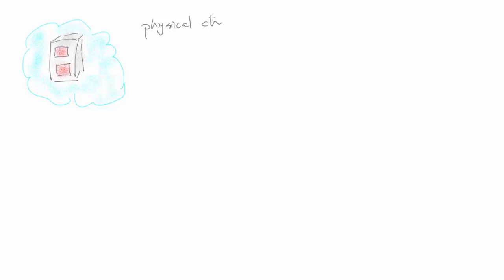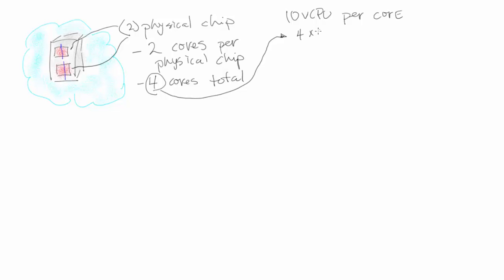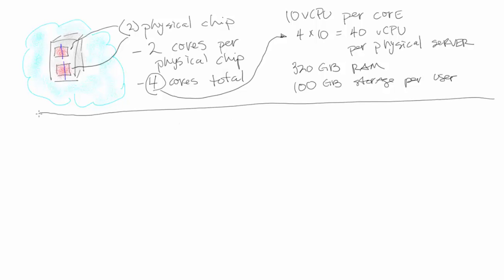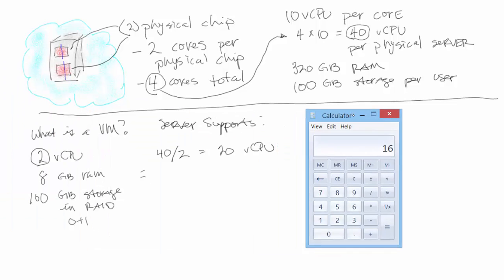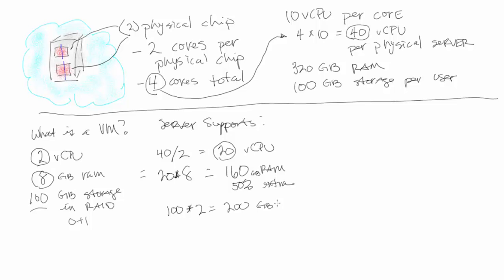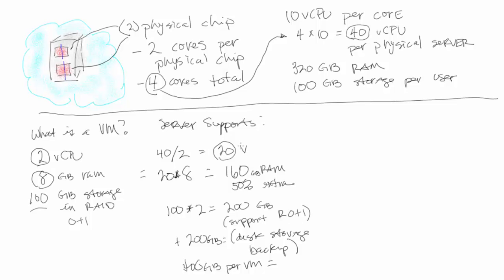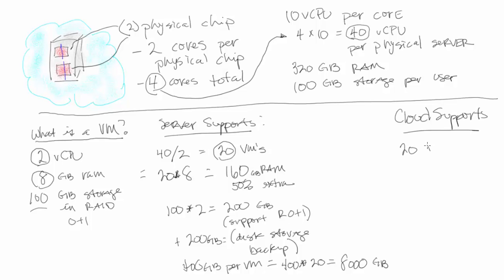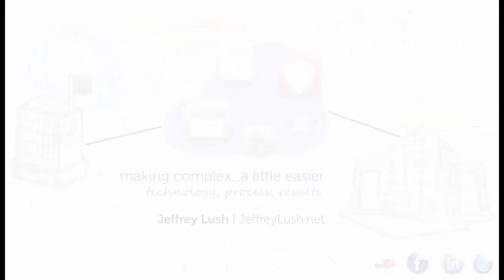Sizing Cloud with RAM, Storage, CPUs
Sizing Cloud Server resources is always a challenge. Learn more about some of the variables.